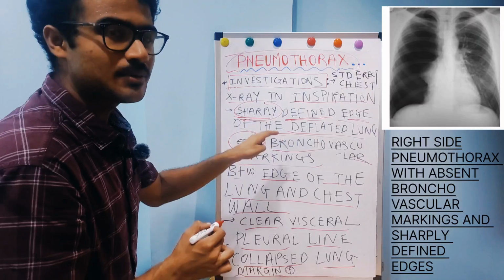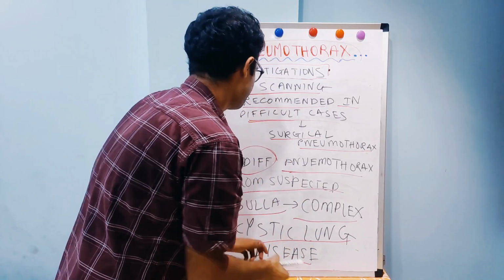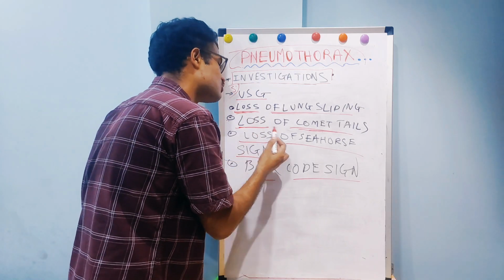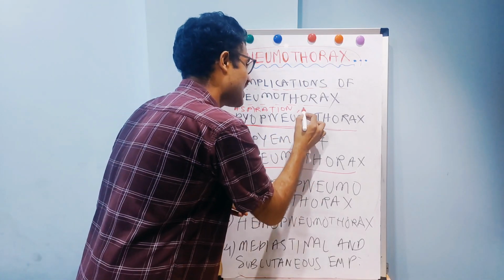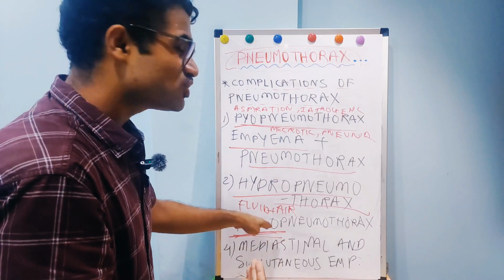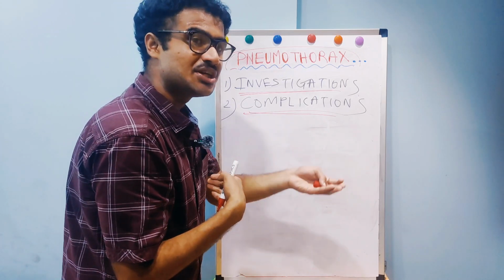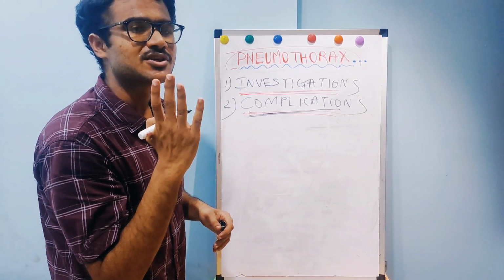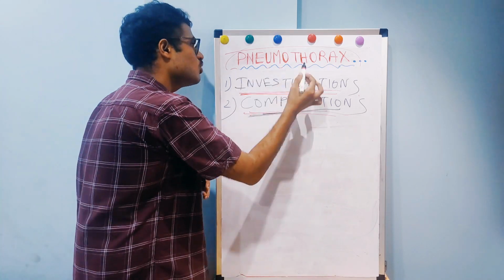2)PNEUMOTHORAX INVESTIGATIONS AND COMPLICATIONS